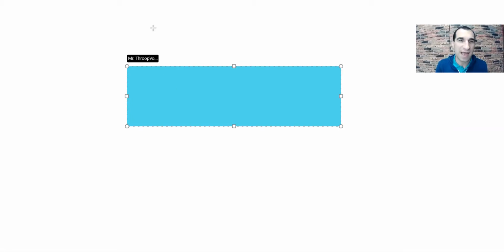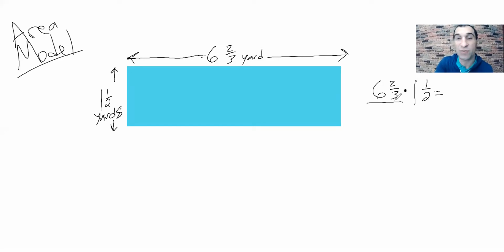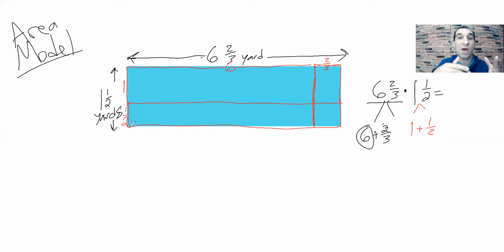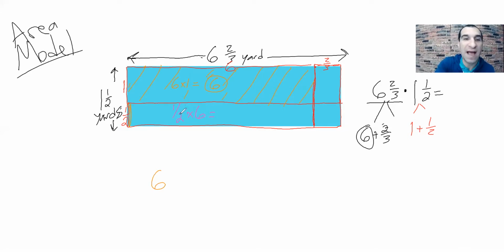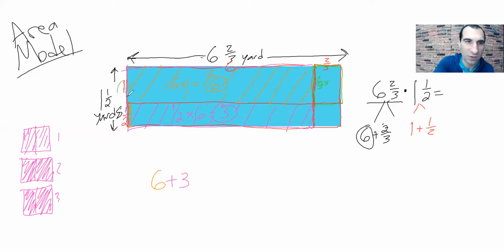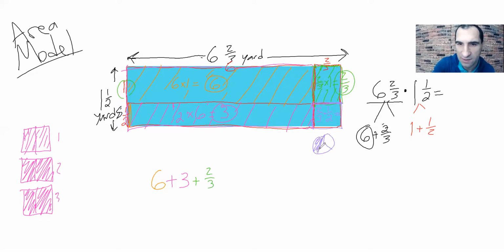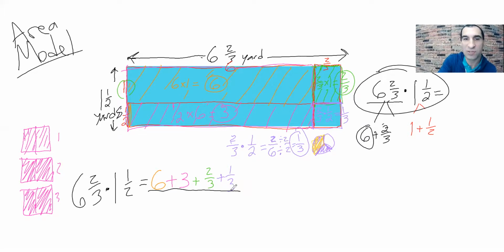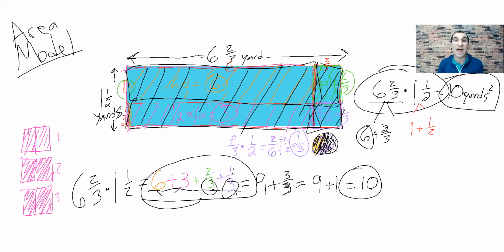Multiplying Mixed Numbers Area Model